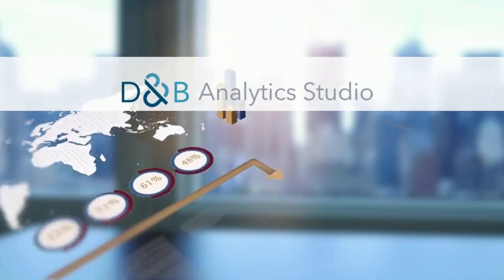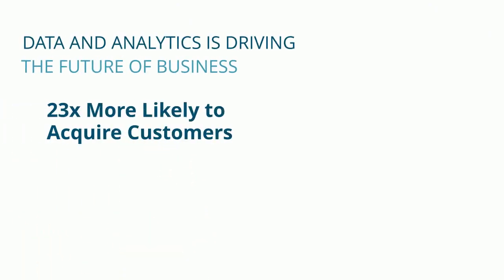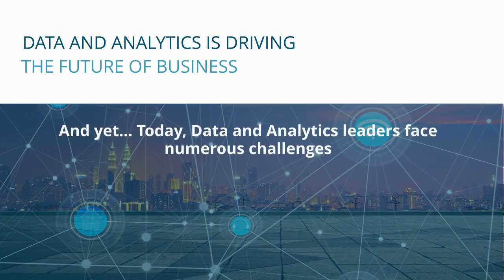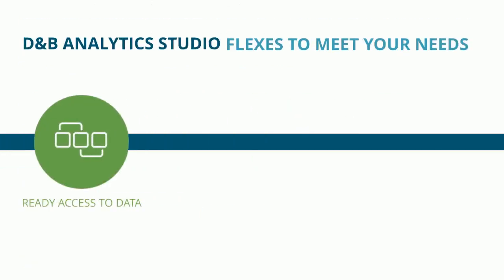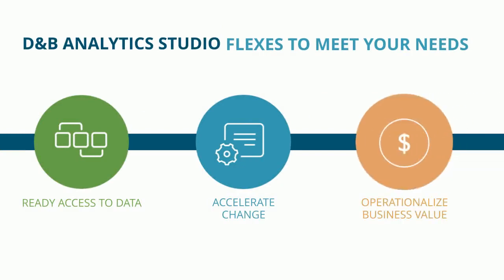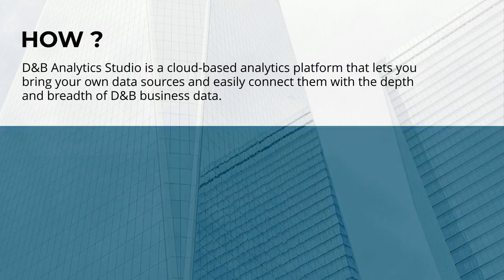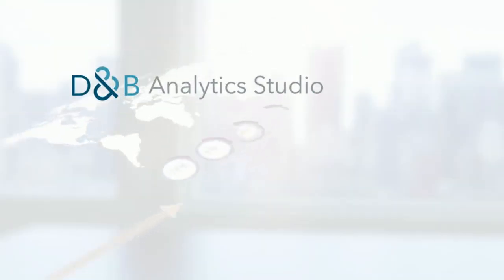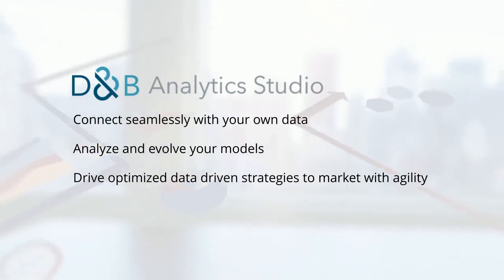D&B Analytics Studio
D&B Analytics Studio is a cloud-based platform that flexes to meet your needs, whether that means finding a strategy for today, preparing for the future or operationalizing a new model right now. In a secure partition, you can combine your own data sources with millions of Dun & Bradstreet business records or alternative data sources. Then, with predefined AI and ML - or your own code - you can conduct robust modeling for unlimited scenarios.